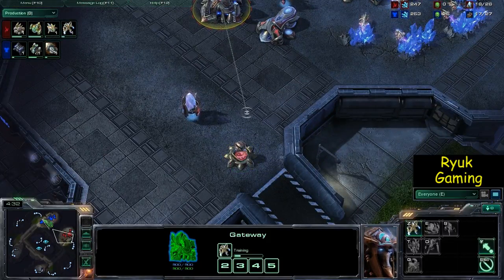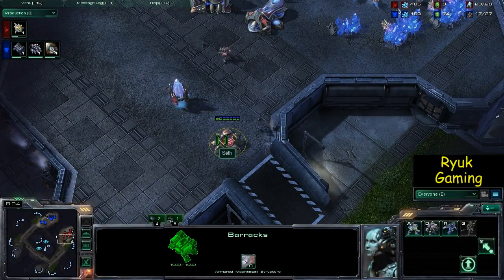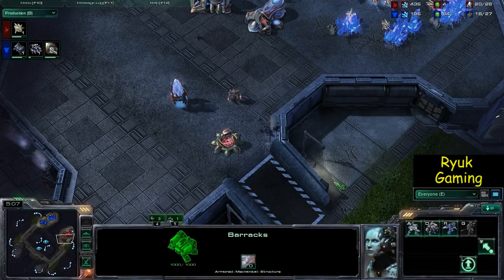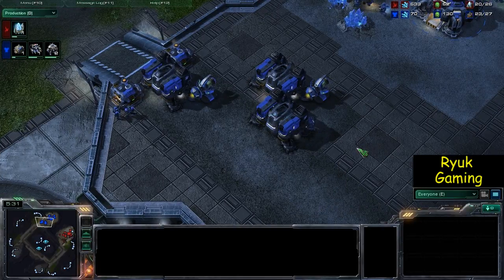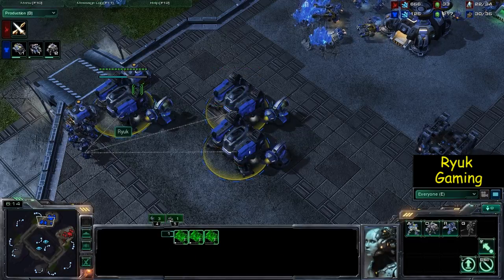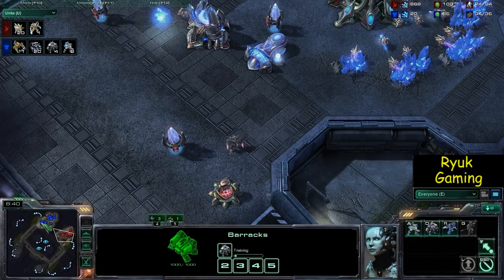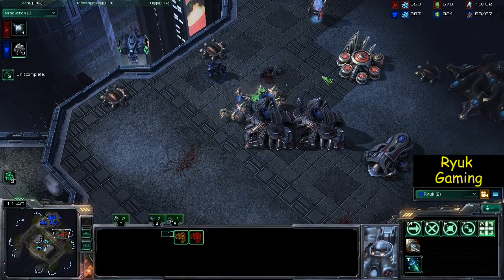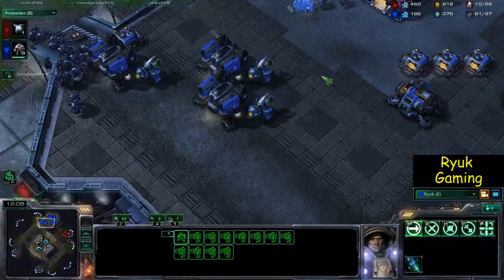Starcraft Saturdays Episode 7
A pretty quick TvP :D, I go for a heavy marauder +1 attack timing push with stimpak :P. It's super effective